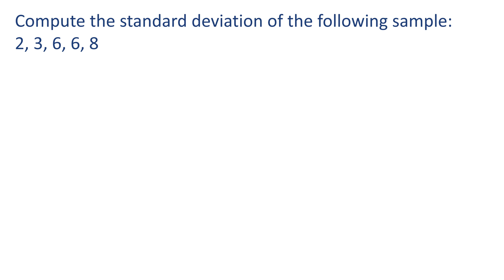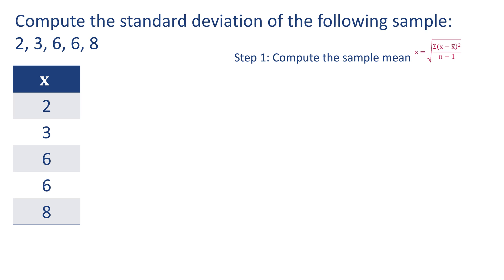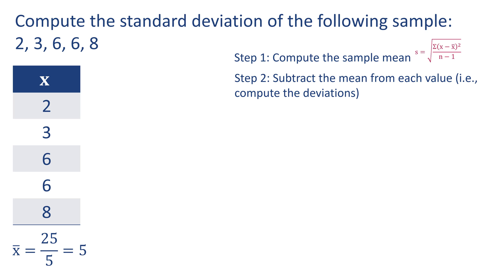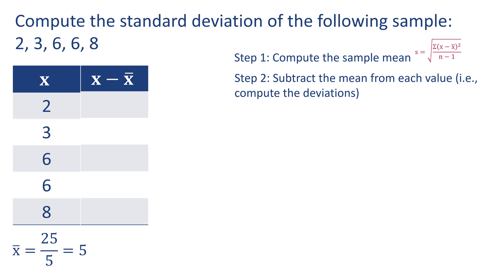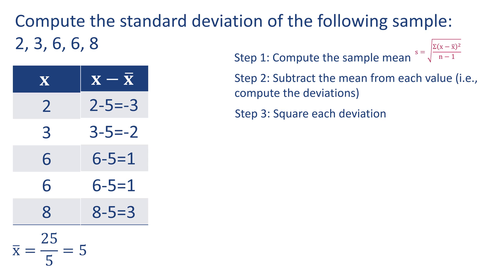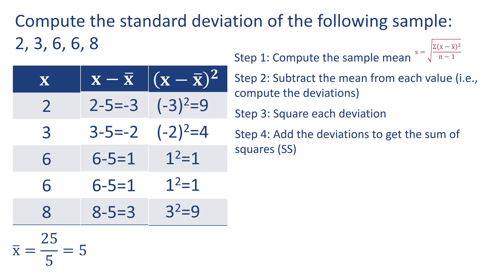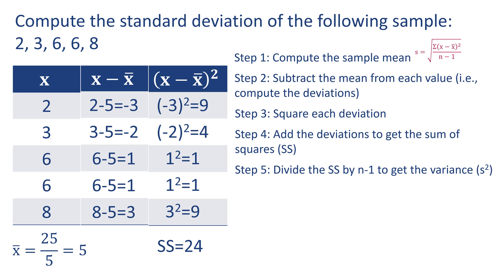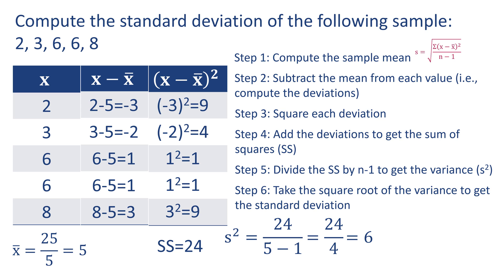Sample Standard Deviation Example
Table of Contents:

00:00 - Introduction
00:29 - Step 1: Compute the mean
00:58 - Step 2: Subtract the mean from each value
01:49 - Step 3: Square each deviation
02:33 - Step 4: Add the deviations
02:53 - Step 5: Divide the SS by n-1
03:27 - Step 6: Take the square root of the variance